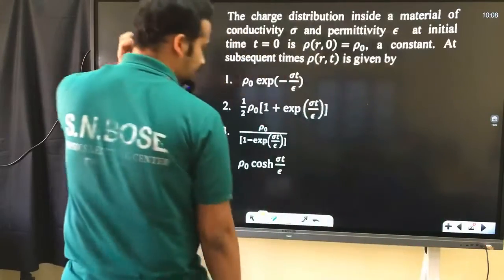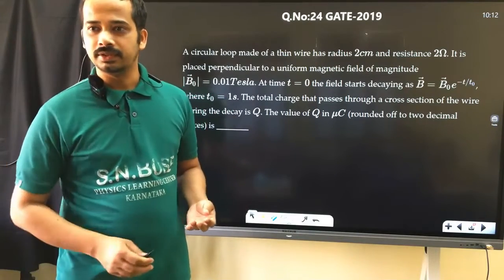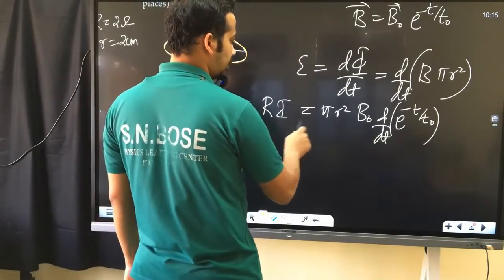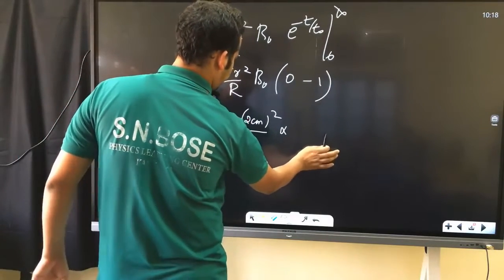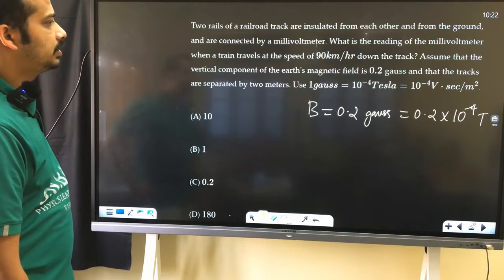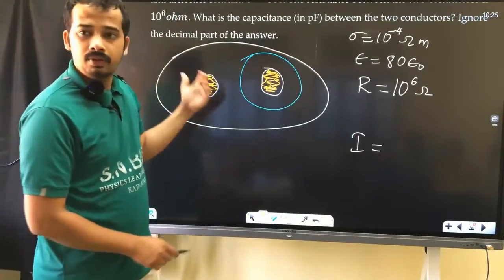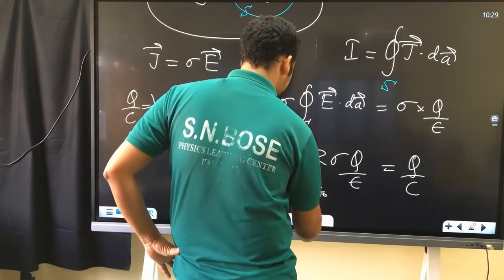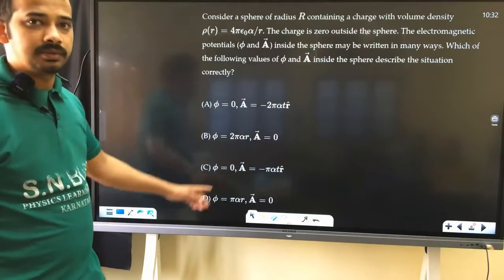ED Revision Dynamics and EM Waves MCQ Discussions